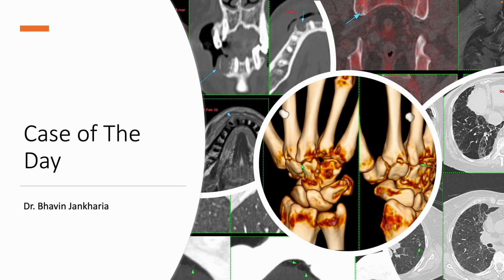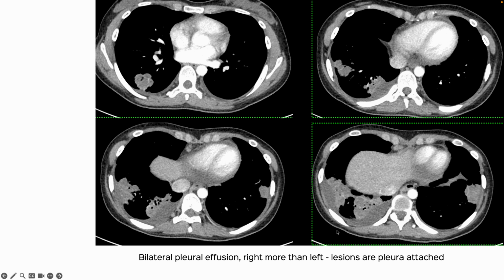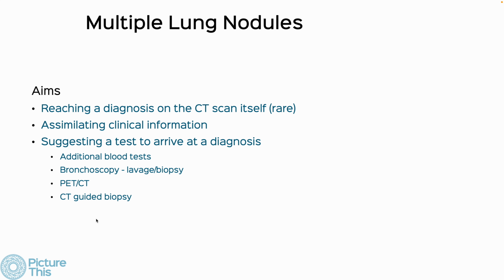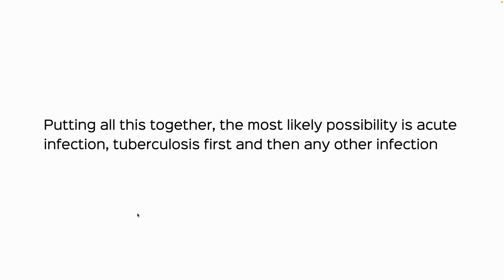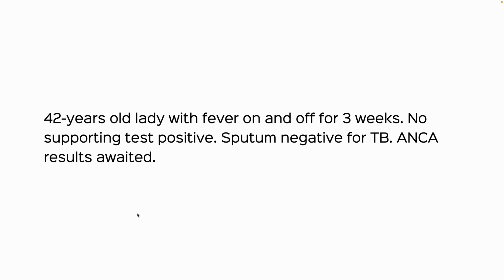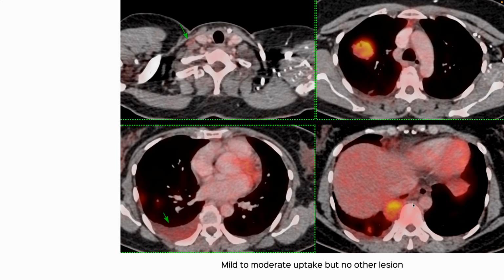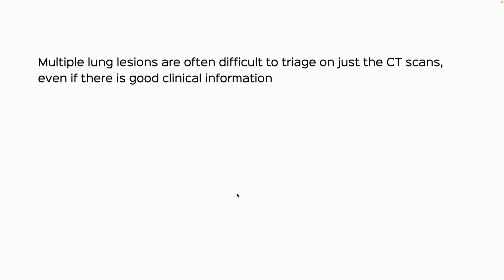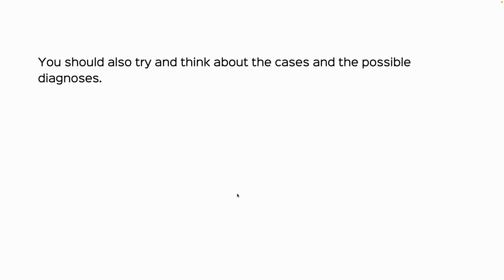Case of the Day - 013 - 2025 04 07 - Multiple Lung Lesions - Two Patients - Diagnoses?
Two different patients I biopsied today - both with multiple lung lesions/masses with associated findings, both with fever but of different durations. What do you think is the diagnosis?

Once the results are out, I will add them here and put them in a post referencing this video. Try and come up with your own answers.

Answer:
Both turned out to be different forms of tuberculosis.